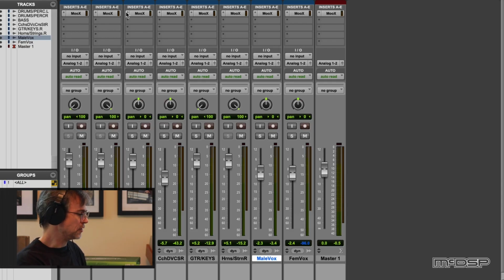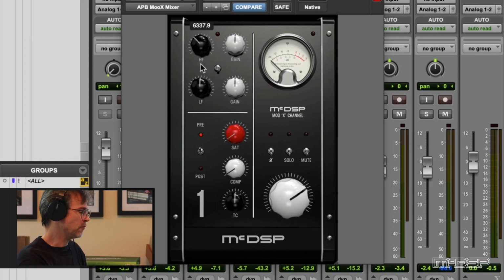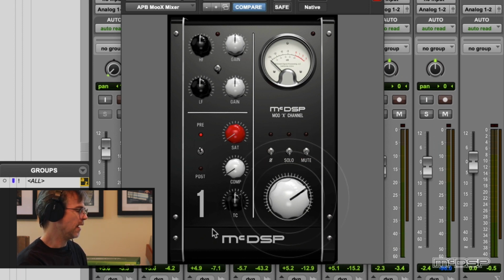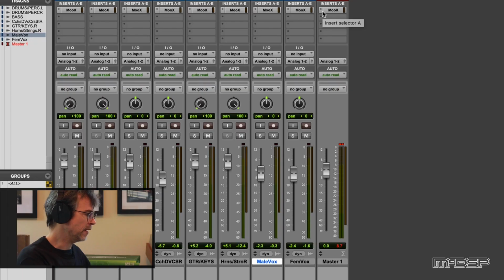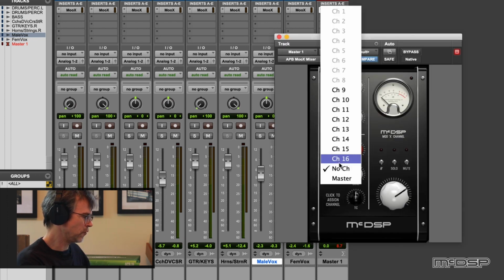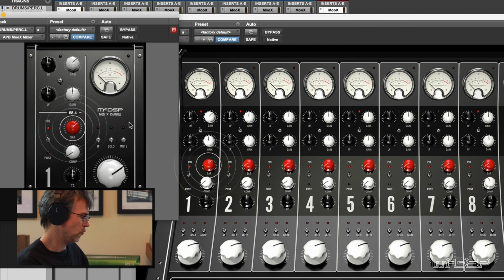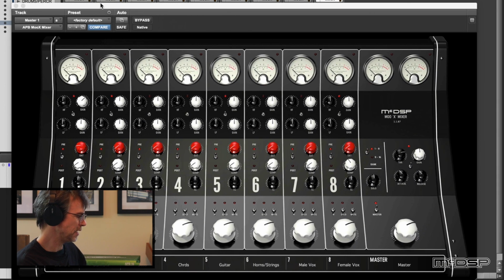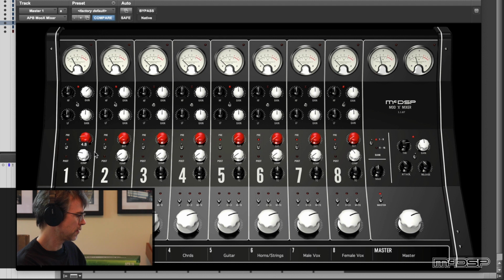Colin's Corner (At Home) #13 - The Moo X Mixer is now Shipping!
McDSP is excited to announce the Moo X Mixer APB plug-in is now shipping.

The Moo X Mixer plug-in is the world’s first fully automated hybrid mixing console under total software control.  Session recall is instant, and all mixer controls can be automated or saved as a preset.  Features include channel equalization, analog compression and saturation, and a master section with stereo analog compression and saturation.  An audio track can be processed by a Moo X Channel, and up to 32 Moo X Channels (mono or stereo) can be controlled by a single Moo X Mixer.

The Moo X Mixer is available as a free APB plug-in to all registered APB hardware owners.

The McDSP Analog Processing Box (APB) combines the flexibility of software with the fidelity of premium analog processing. Each channel can be controlled by an APB plug-in giving true digital workflow with genuine analog performance. Processing options include not only the Moo X Mixer, but several other unique plug-ins.

The Moo X Mixer plug-in showcases the programmability of APB hardware and how it can be integrated into a hybrid mixing solution providing optimal workflow.